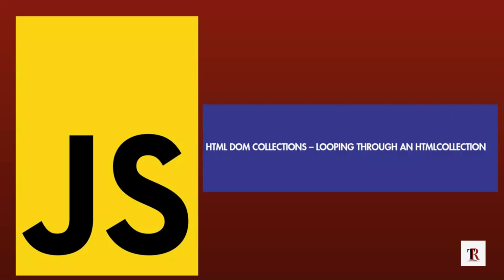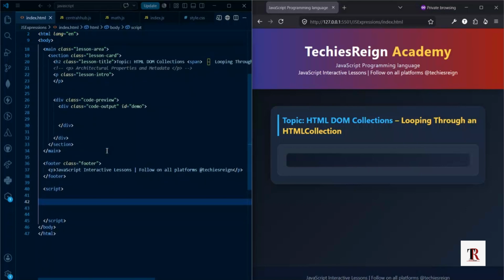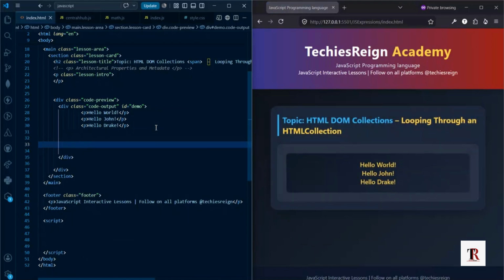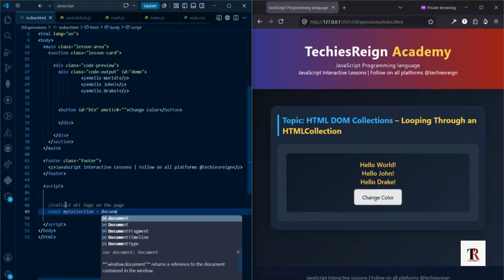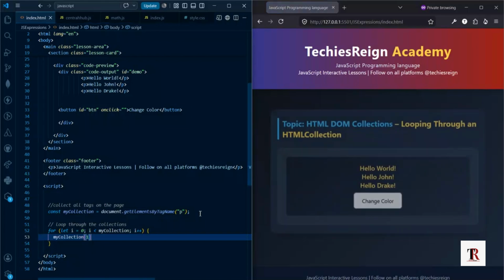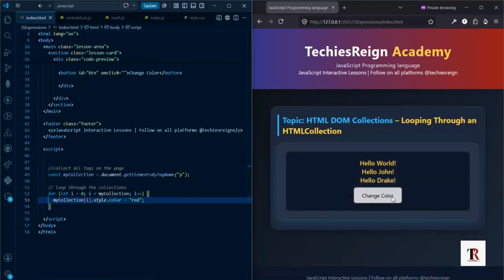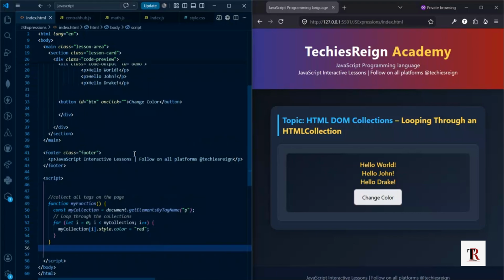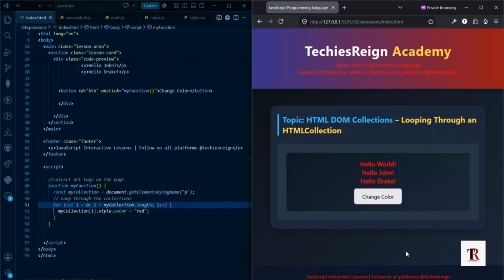HTML DOM Collections - Looping Through An HTMLCollection